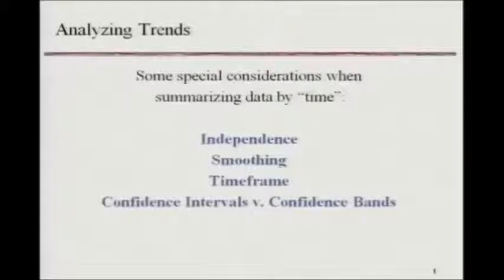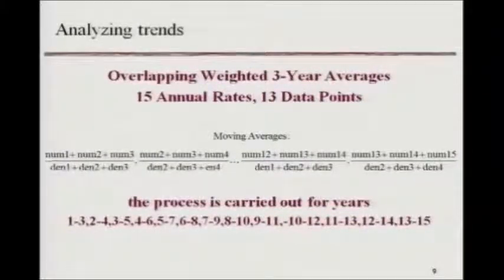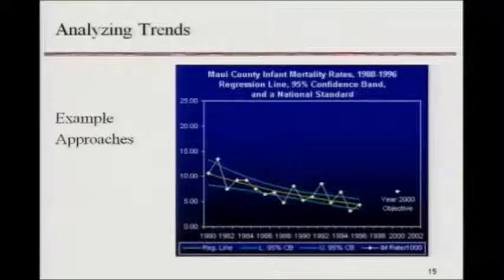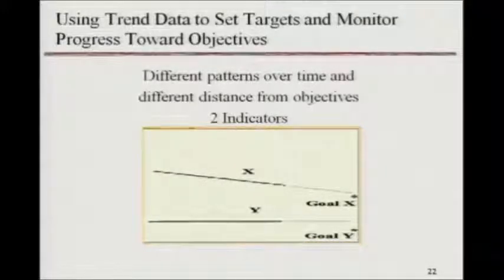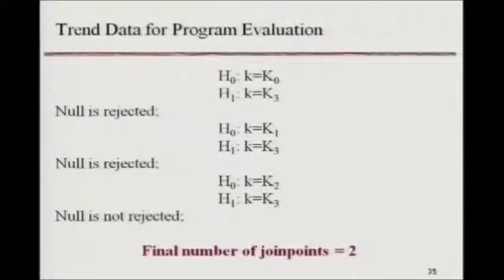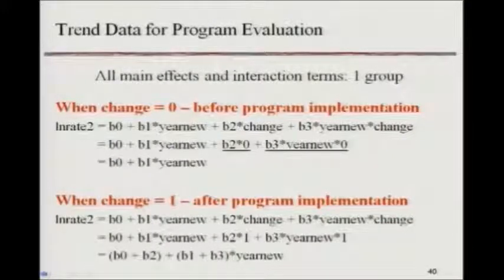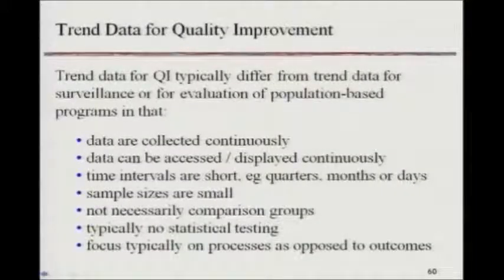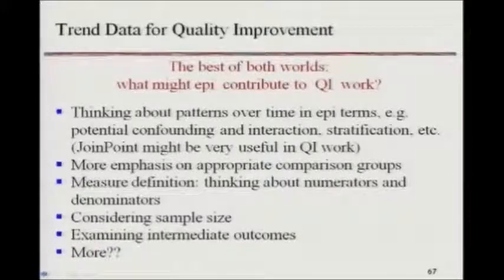Trend Analysis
2014 Training Course In Maternal and Child Health Epidemiology
Chicago, Illinois | May 19 - 23, 2014
Health Resources and Services Administration's (HRSA) Maternal and Child Health Bureau (MCHB)
CityMatCH